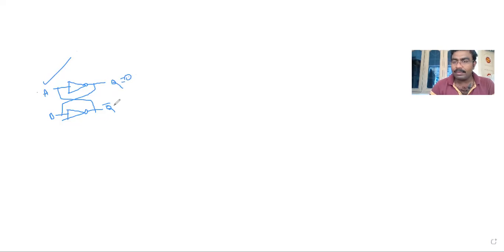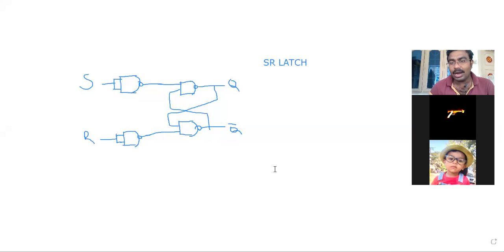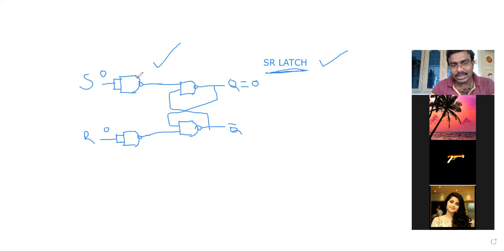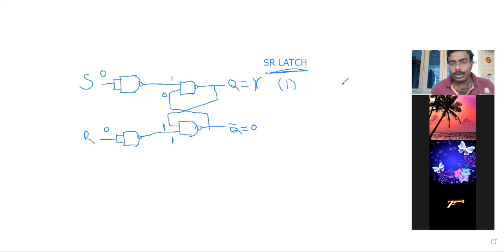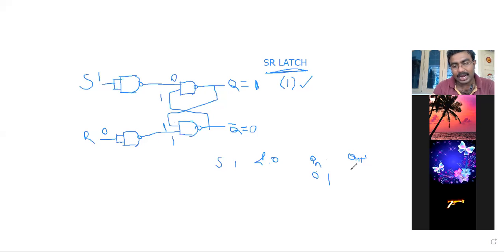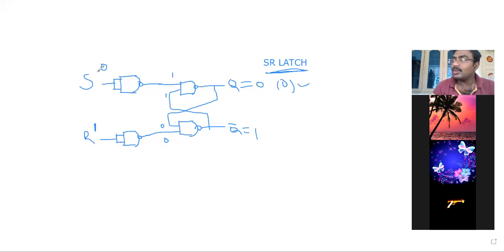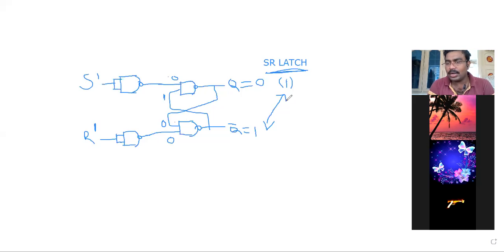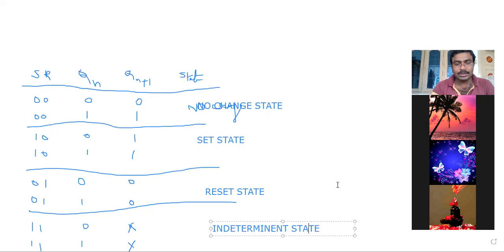Switching Theory And Logic Design | SR-Latch & D-Latch by Prof. Irakam Hareesh